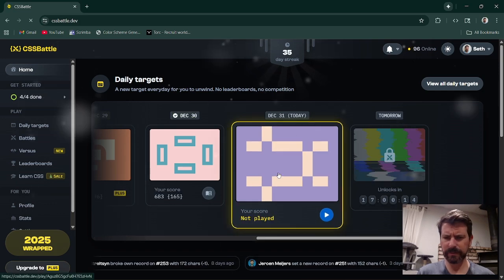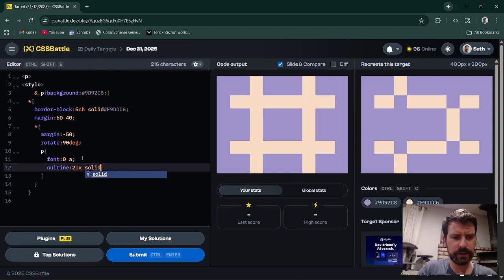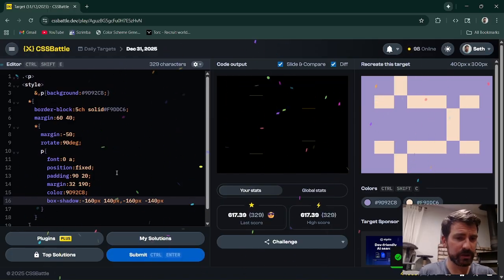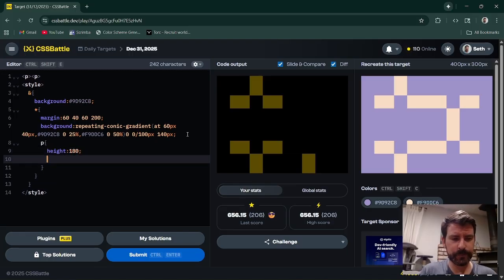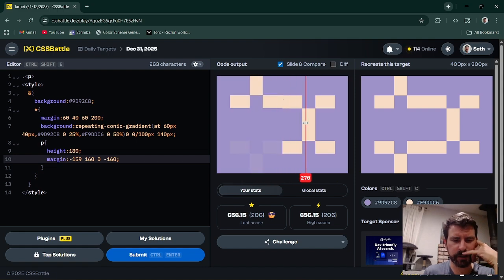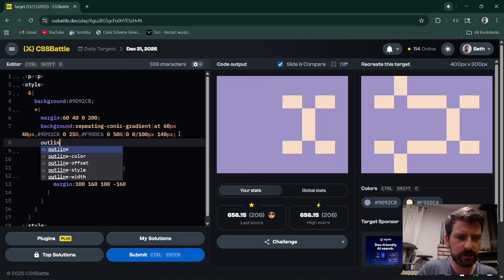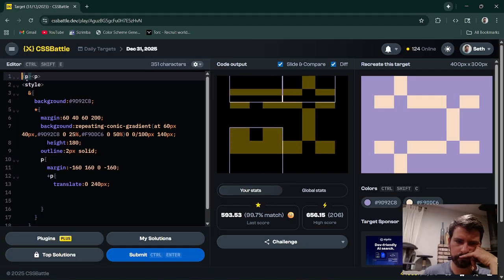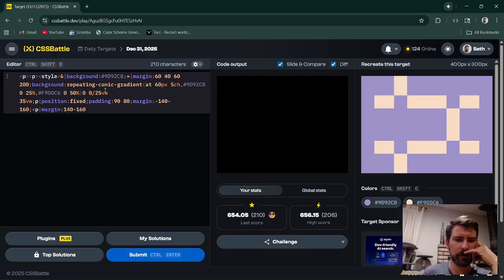CSS Battle Daily Target - Quilt Patterns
I didn't find good solutions for this but maybe something that could be refined. I started by using borders and that was ok but I like the conic gradient approach I did second as it feels more reusable. I had a lot of issues with positioning though and that is where things could get better and with not declaring background twice. Final character count: 206.